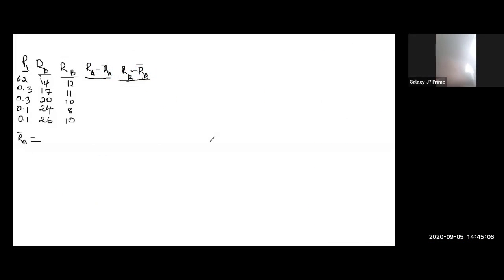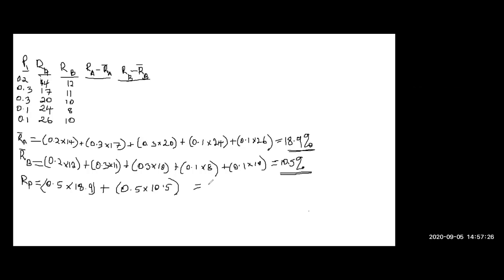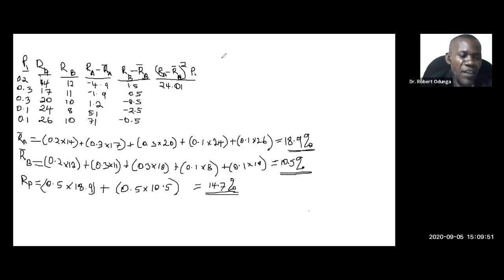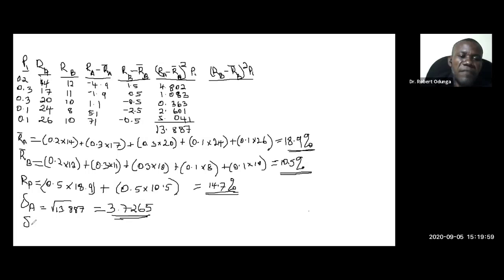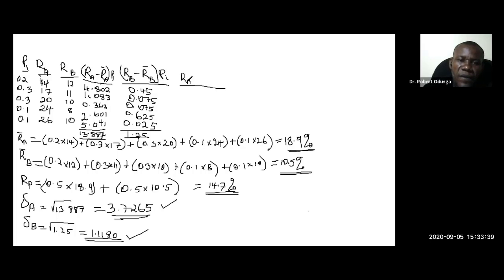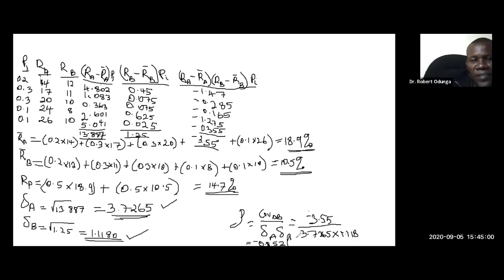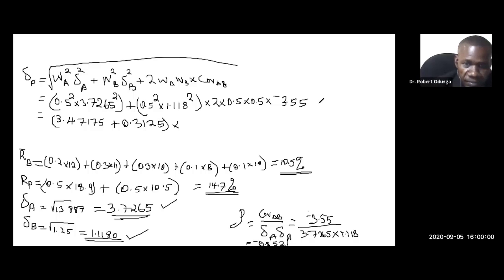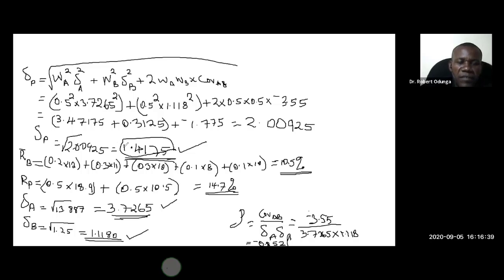Financial Statement analysis and Portfolio Management(part 10)